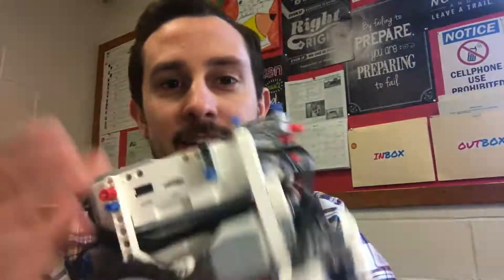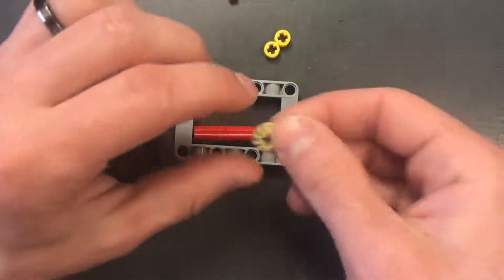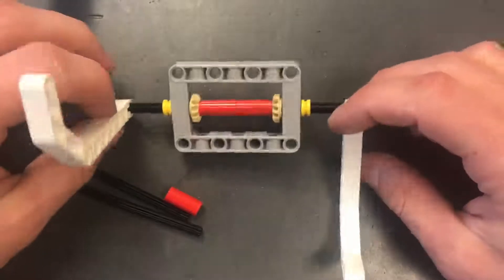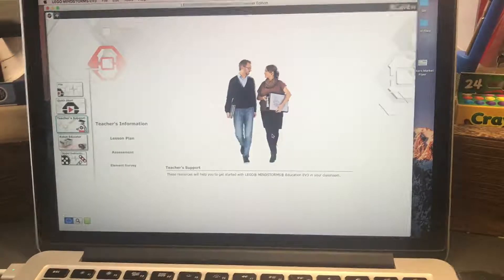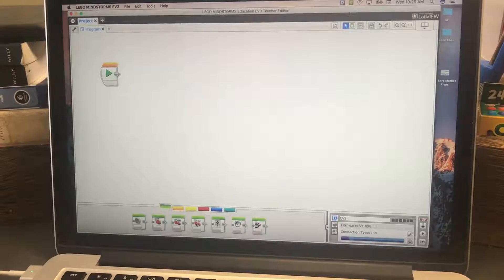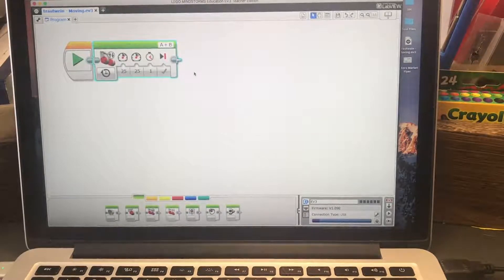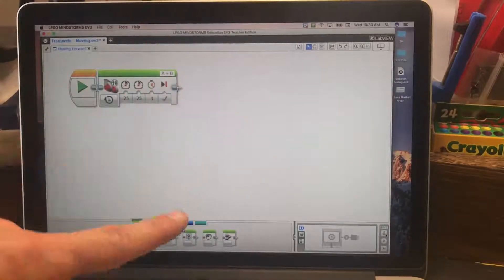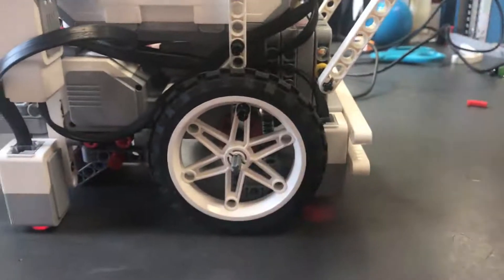Intro to Ev3 Programming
We learn how to make our robot move in this video! We are going to move our robot forward and backward, then complete a mission at the video.